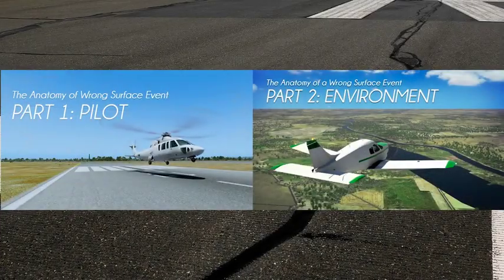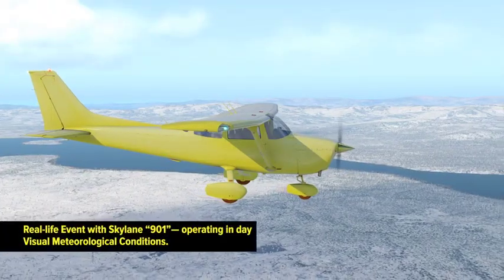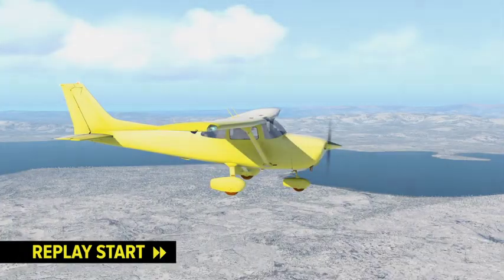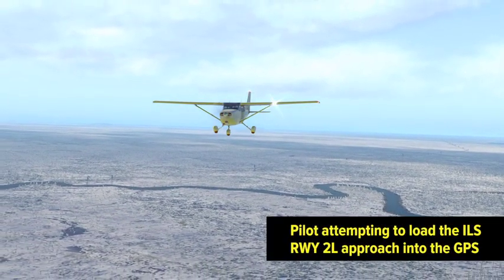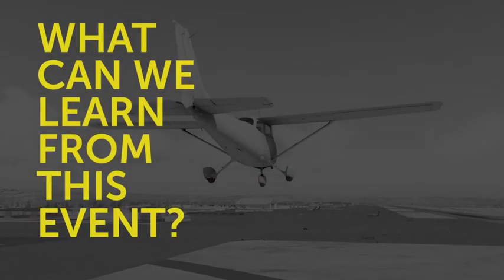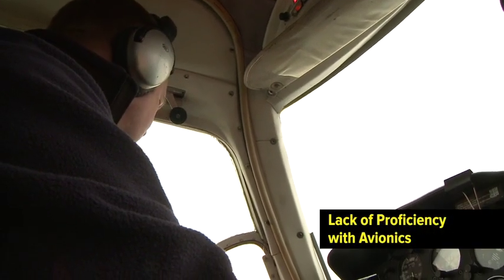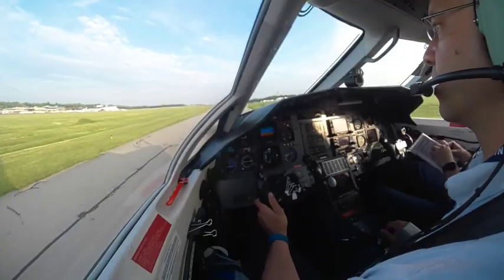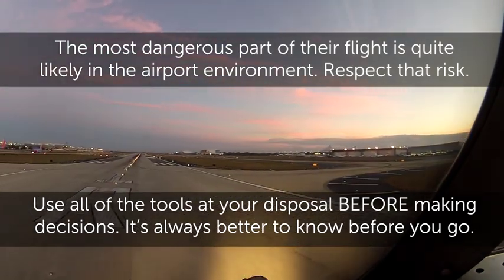Runway Safety Pilot Simulator: Wrong Surface Event Part 3: Training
Wrong Surface Event Part 3: Training video animation.